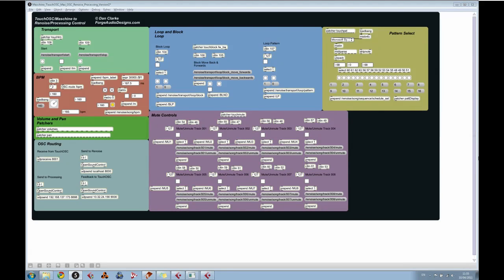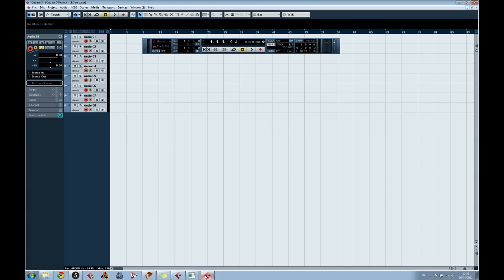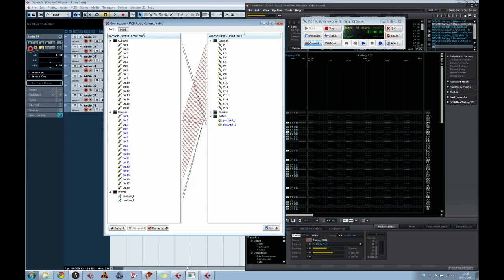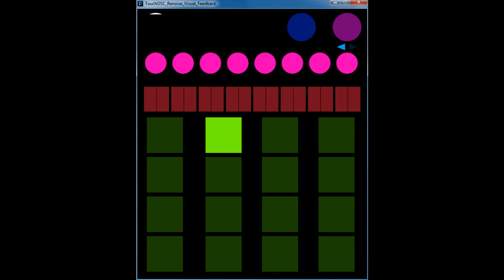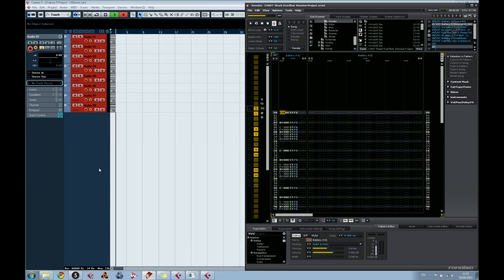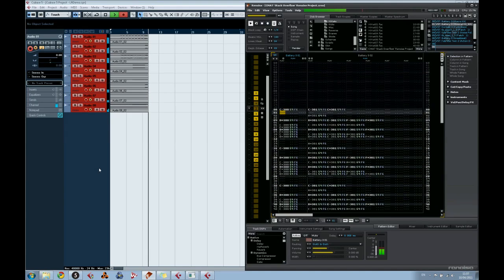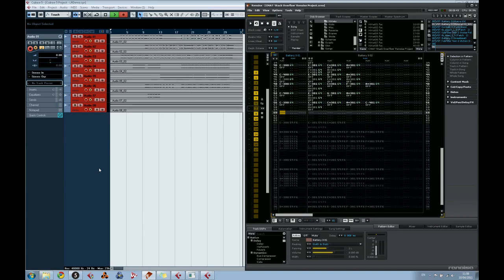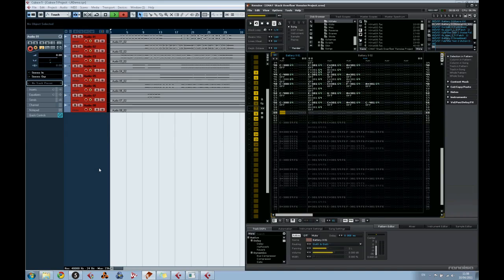Renoise Live Remix Demo (TouchOSC)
As part of the final year of my degree I was set the task of creating a musical piece using new music technology.

Based on this concept I have created a 'live' remix tool; a system that takes OSC information, converts it as appropriate in MaxMSP and then controls playback controls to the Renoise DAW in a variety of ways via the OSC protocol. In a synchronous manner, corresponding data is sent to Processing (graphical programming language tool) to allow live display feedback to the audience, to show how the content is being manipulated.